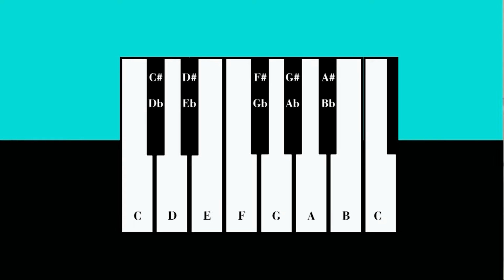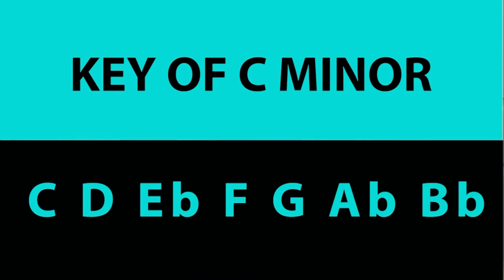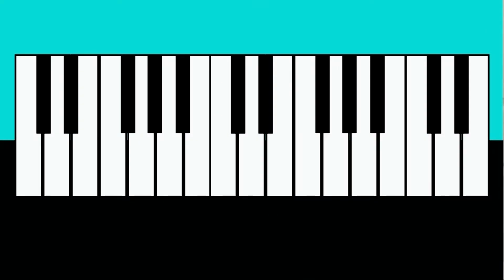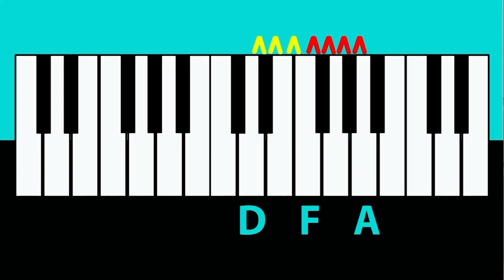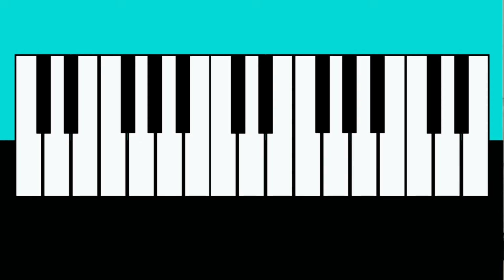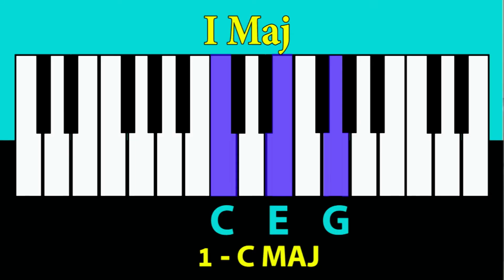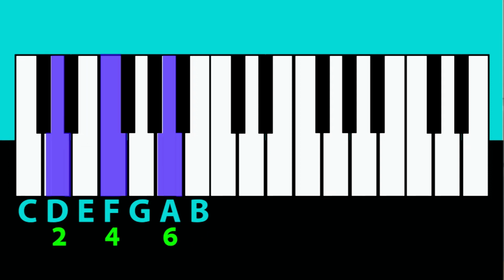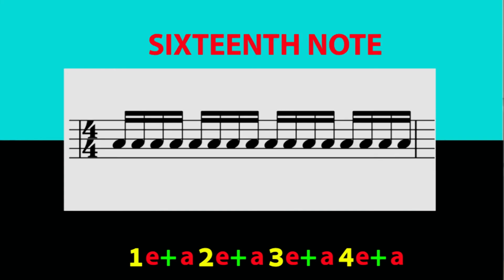MFile - Learn Music Theory Basics in Less Than 30 Minutes!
Dan explains the basics of music theory so you can learn the foundations in less than 30 minutes

Grab your FREE copy of the MFile "The Truth About Writing Amazing Chord Progressions" eBook at: